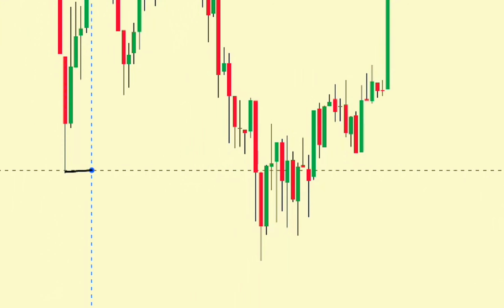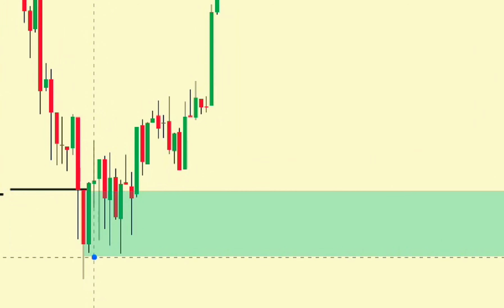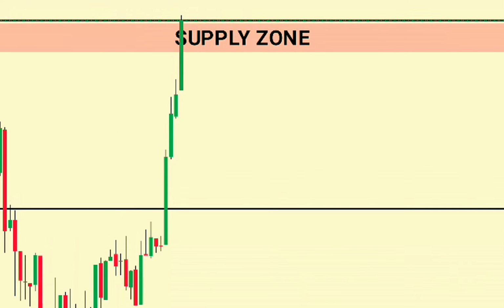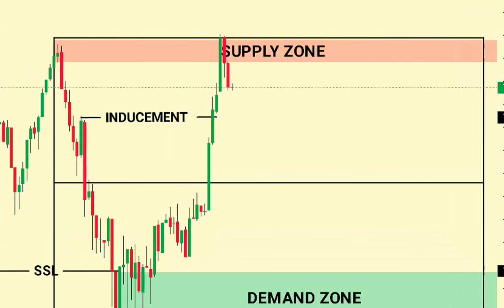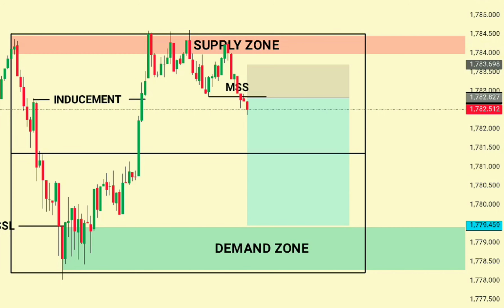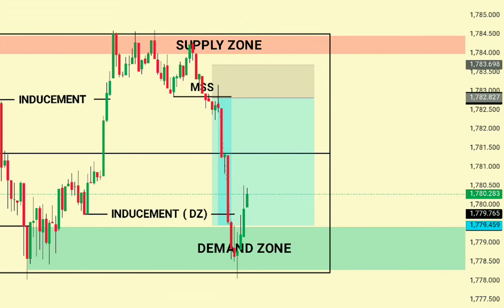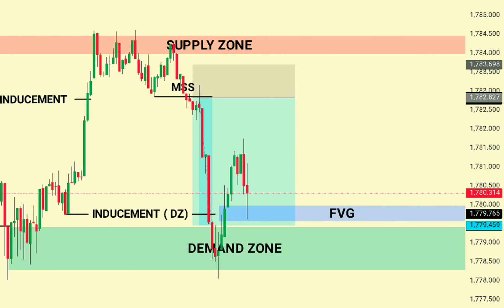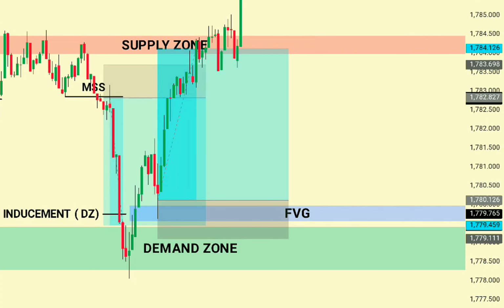🔥 Supply & Demand Trading Strategy 📈 (Complete Beginner to Advanced Guide)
Learn how to trade Supply and Demand like a professional Smart Money trader using real market structure concepts, liquidity, premium and discount, market structure shift (MSS), and fair value gaps (FVG).

In this complete trading breakdown, I show you how price reacts from supply and demand zones and how institutions manipulate liquidity before moving price toward key targets like buy-side liquidity (BSL) and sell-side liquidity (SSL).

This is not a basic support and resistance strategy. This is a full Smart Money Concept (SMC) trading model where we combine:

 ✔Liquidity (SSL & BSL)
✔ Premium & Discount Zones
✔ Supply & Demand Trading Strategy
✔ Market Structure Shift (MSS)
✔ Fair Value Gap (FVG) Confirmation
✔ Inducement & Stop Hunt Concepts

You will learn how to:

-Identify high probability Supply & Demand zones
-Avoid common trader mistakes
-Wait for confirmation instead of impulsive entries
-Use MSS + FVG for precise entries
-Understand institutional price delivery

This strategy can be used in Forex, Gold (XAUUSD), indices, and crypto markets across multiple timeframes like 1M, 5M, 15M, and 1H.

If you want to improve your trading accuracy and stop taking random entries, this video will help you understand real market behavior.